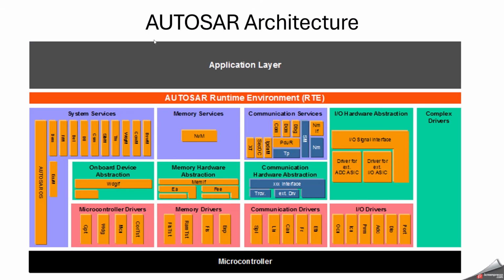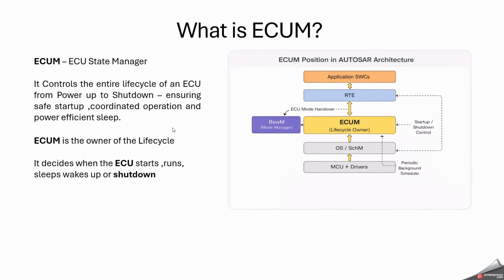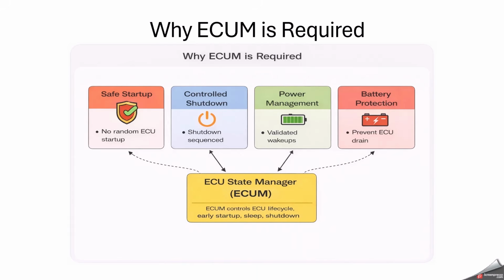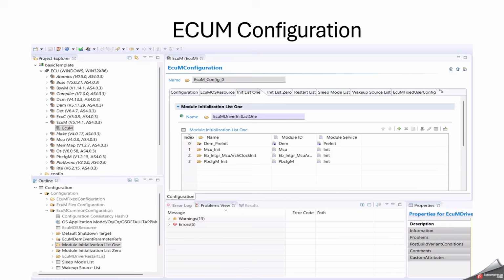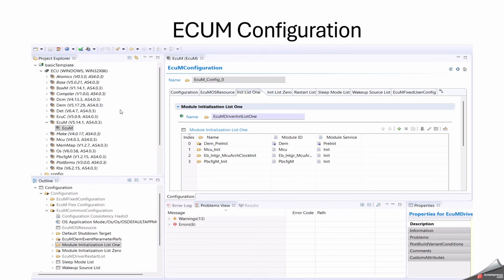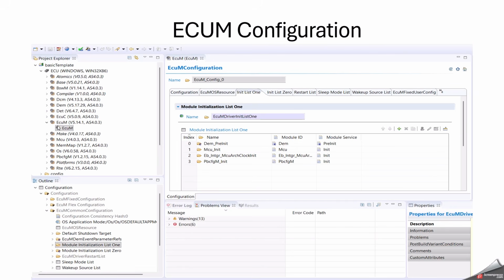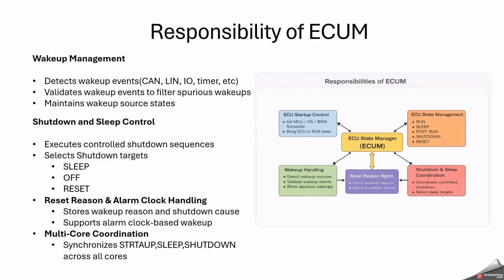ECUM – ECU State Manager in AUTOSAR | Responsibilities & Dependencies